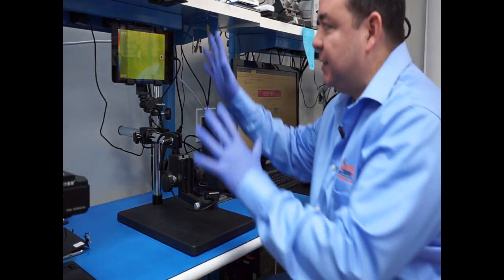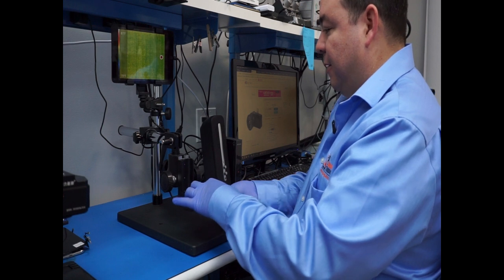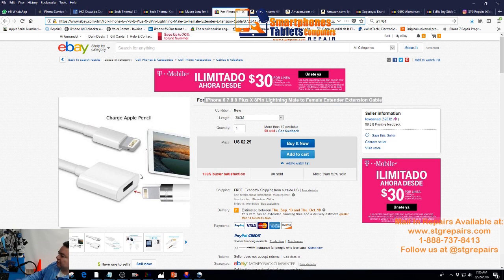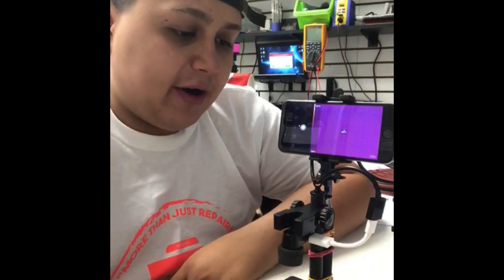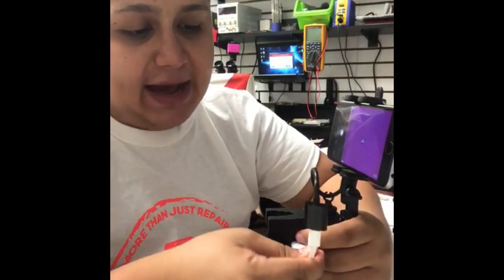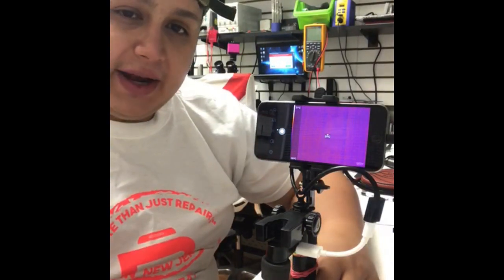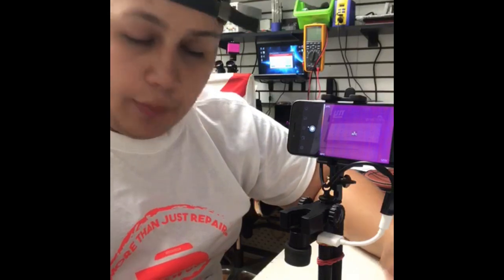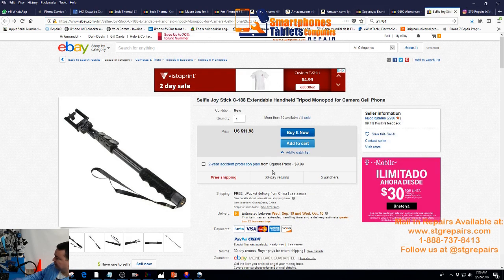Seek Thermal Camera affordable set up compare to Qianli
Seek Thermal LT-AAA, Compact XR Thermal Camera for IOS Devices

Macro Lens for Seek Thermal Camera Imaging Android FLIR LWIR Night Vision

 iPhone 6 7 8 8 Plus X 8Pin Lightning Male to Female Extender Extension Cable

Grifiti Nootle Quick Release Pipe Clamp with 1/4 20 Threaded Head for Cameras and Nootle Ipad Mounts Works for Tripods

iPad Tripod Mount Adapter Universal Tablet Clamp Holder Fits Ipad, Ipad Air, Ipad Mini

Digital Microscope Compatible Mini Portable Adjustable Stand

My equipment's:

Microscopy:
Amscope

Mantis Elite

Soldering:
JBC Tools NASE-1B

QUICK TS1200A Intelligent Lead-free Soldering Station

Quick 861DW

Flux:
AMTECH NC-559-V2-TF

Solder Paste:
Kester EP256 Lead Solder Paste 63/37 Syringe Dispenser

Kester 44 Rosin Core Solder 63/37 .020" 3/4oz Dispense-Pak

De-solder Wik:
Chemtronics Desoldering Braid, Chem-Wik, Rosin, 10-50L 0.10", 50ft.